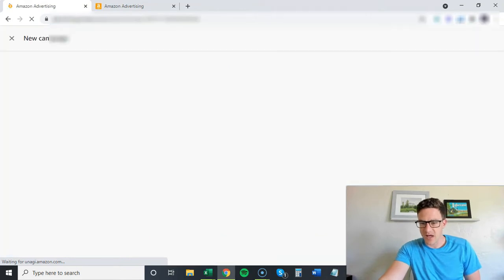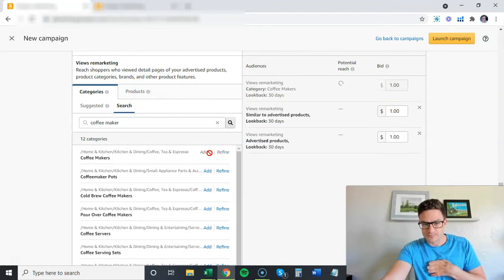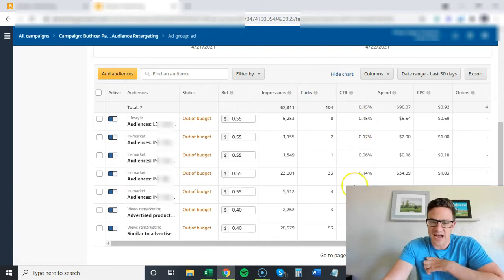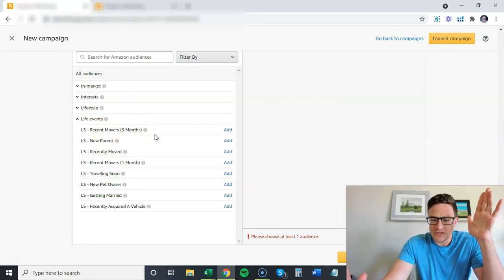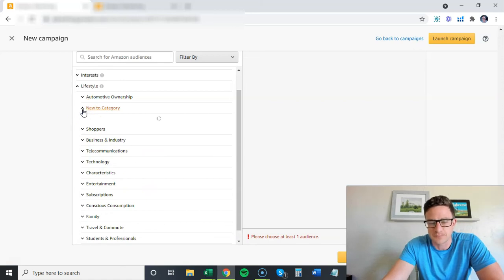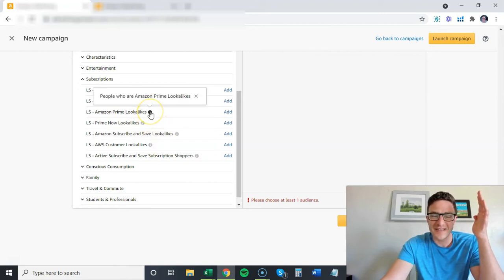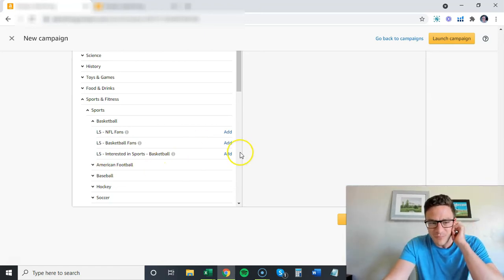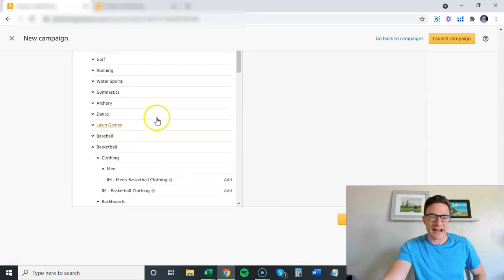Understanding New Amazon Audiences Sponsored Display PPC Campaign Features | 2021 Amazon PPC Review